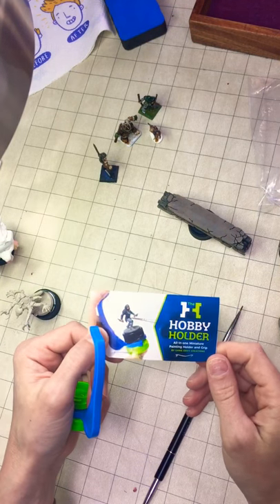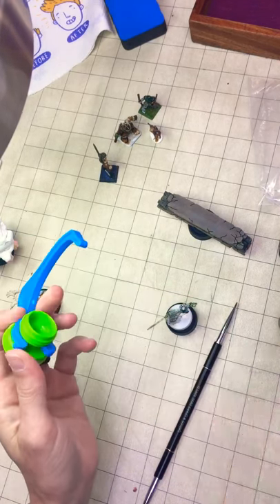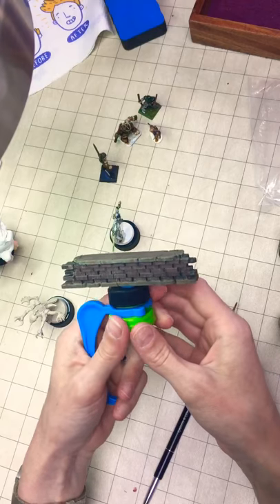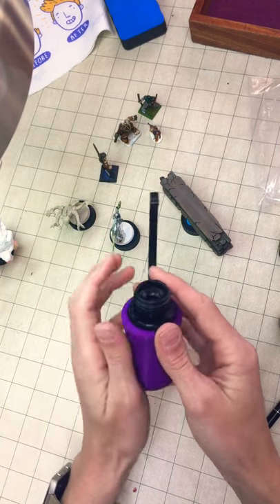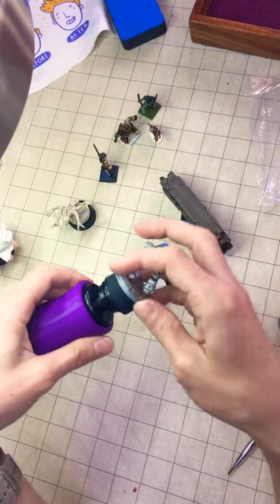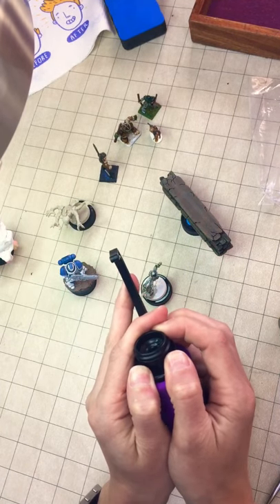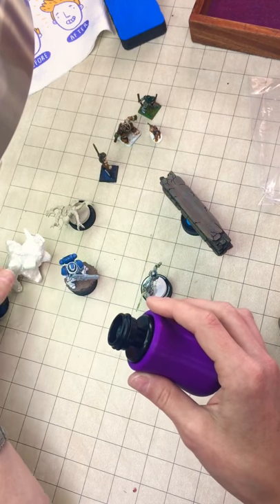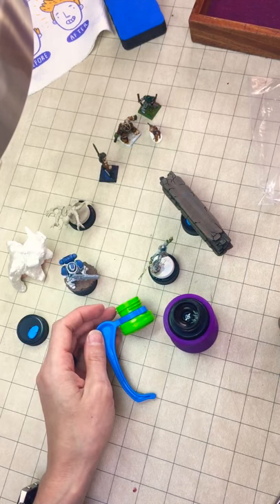Game Envy Hobby Holder review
Game Envy product review! It’s a win in my book! GameEnvy.net